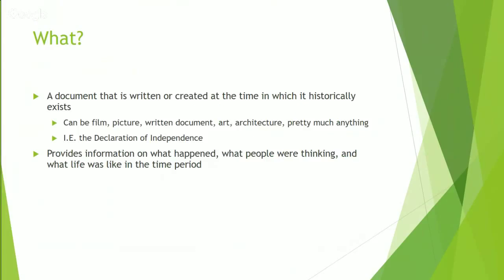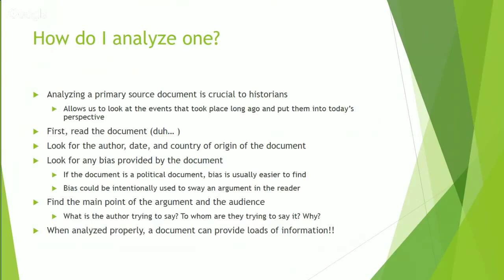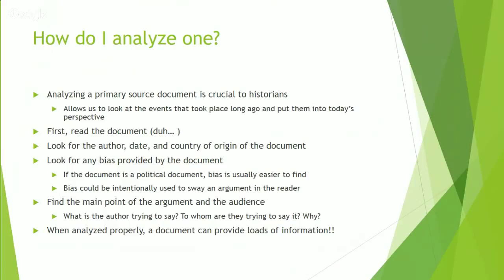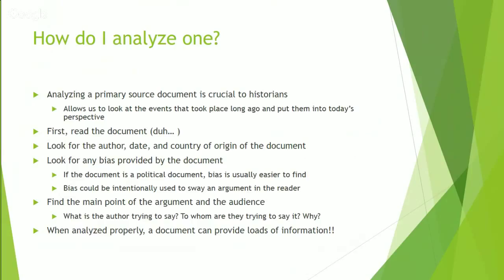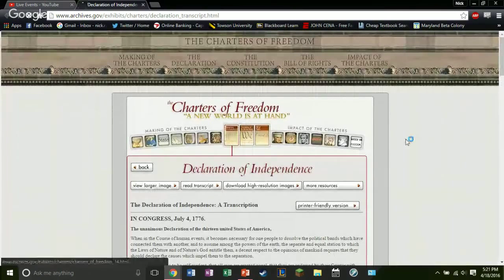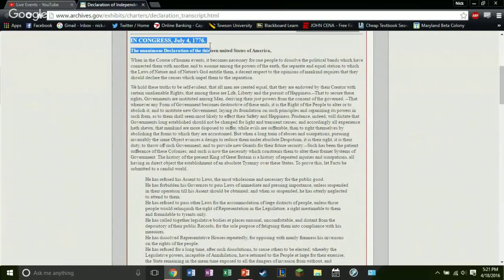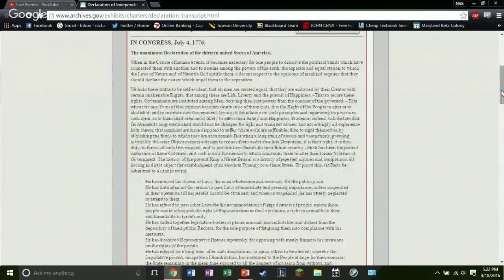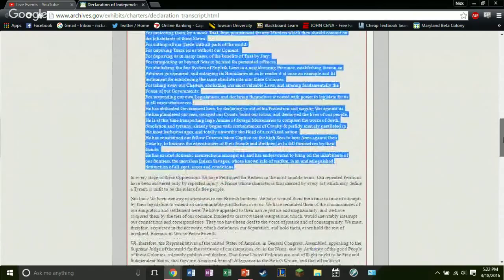REAL Primary Source Analysis